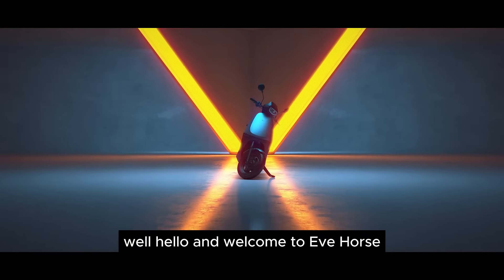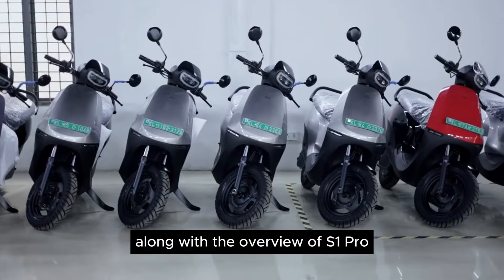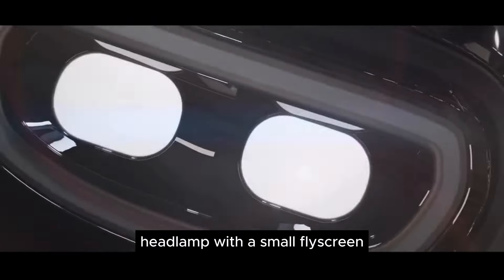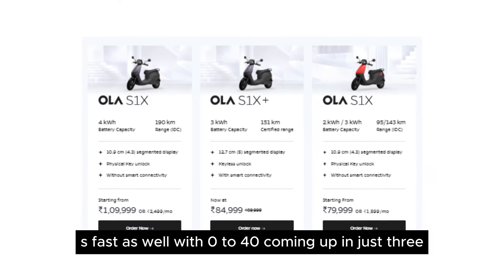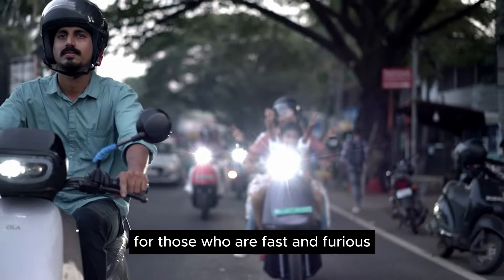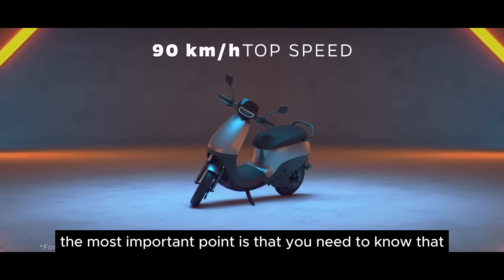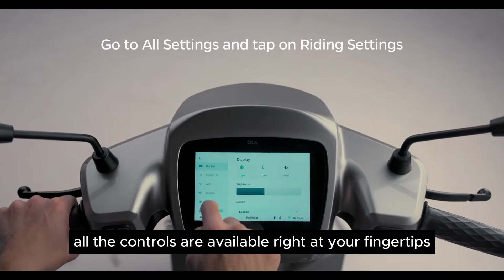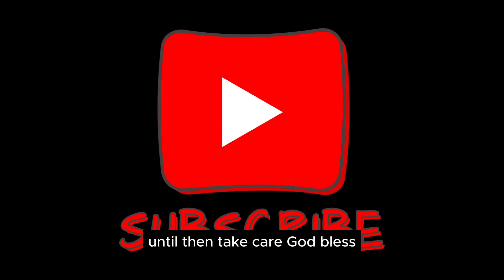Ola s1x plus Complete Review ⚡⚡ | Best Budget Electric Scooter⚡ola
hello and welcome to Ev horse what I have here is the answer to our viewers a practically usable and feature-packed electric scooter coming from the house of ola and yet arriving at an affordable price yes this is the olas1xplus it offers unbeatable value combined with unmatched performance comes loaded with all the features that you come expecting like the connectivity features the practicality usable features a usable range along with a usable top speed so what all does it have on offer we're going to find out in today's video
What is cost of Ola electric scooter?
Which is better between Ola and Ather?
Which Ola model is best?
ola electric scooter showroom near me

Our goal is to Plug-in to the future "GO Green Electric". Following the transportation industry with Electric vehicles,Solar,Hydrogen Fuel Cells Sector .

An ecommerce start-up focusing on the electric vehicle ecosystem by engaging manufacturers, brands and consumers on a single platform to manage their entire ownership experience, consumer buying experience, product news, locate nearby electric charging stations focused on India .